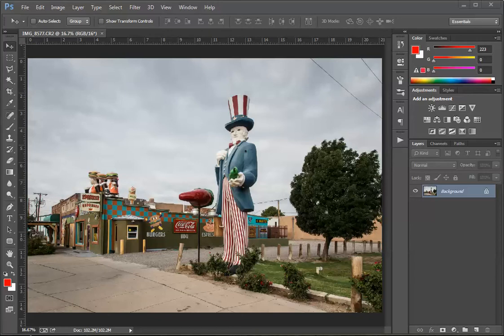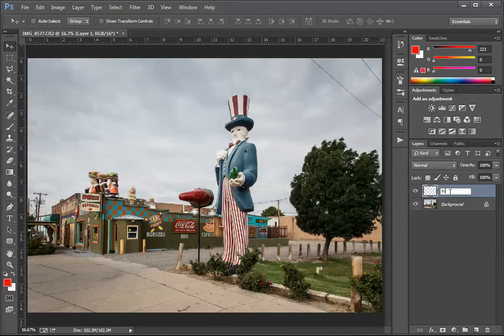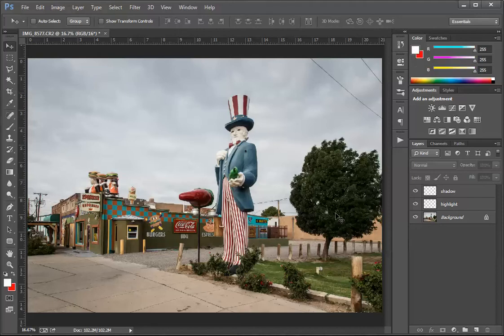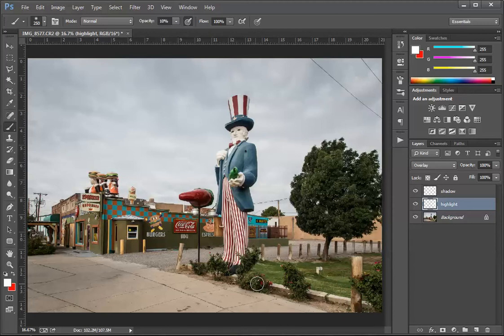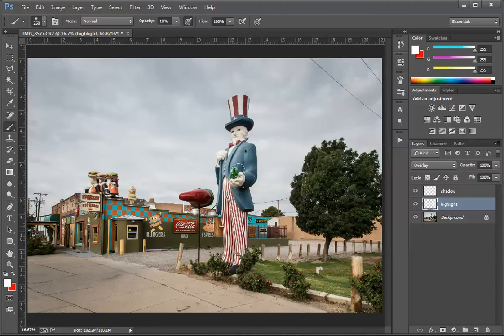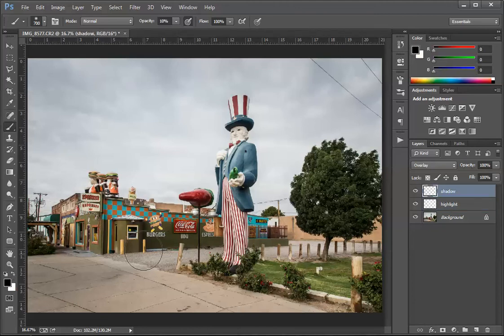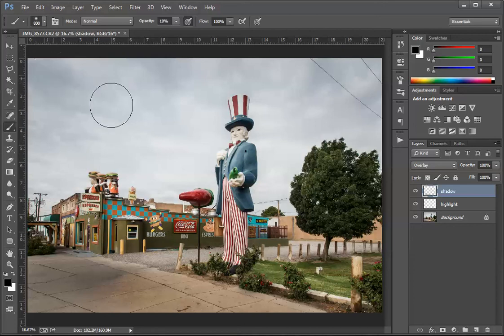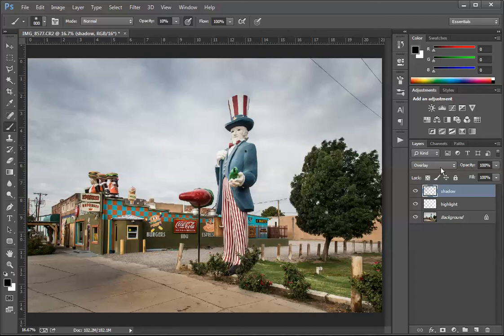Highlight Painting in Photoshop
For my P52 students